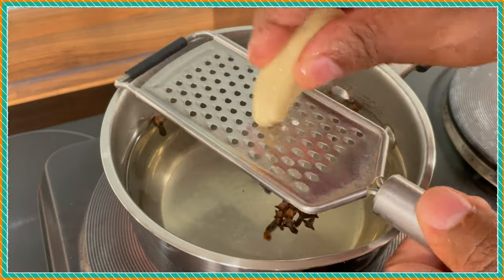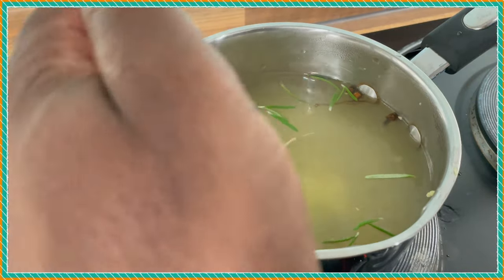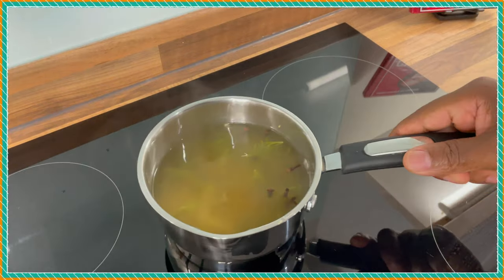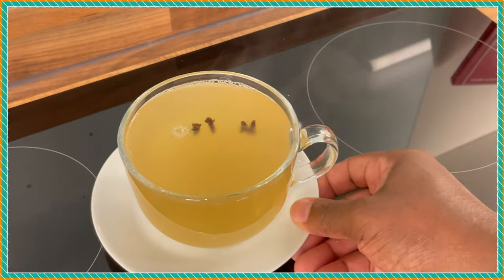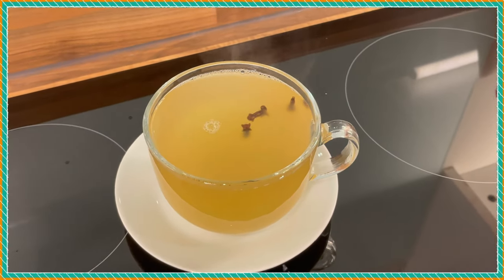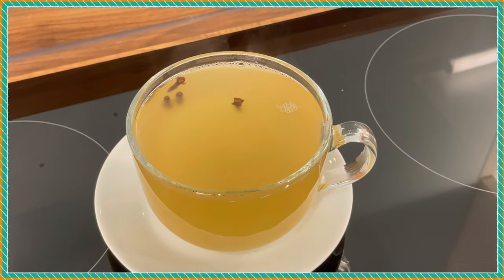She is 107 years old! She drinks it everyday and doesn’t age! reduce blood pressure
She is 107 years old! She drinks it everyday and doesn’t age! reduce blood pressure she drinks it everyday and doesn’t age!

reduce blood pressure she drinks it everyday and doesn’t age!